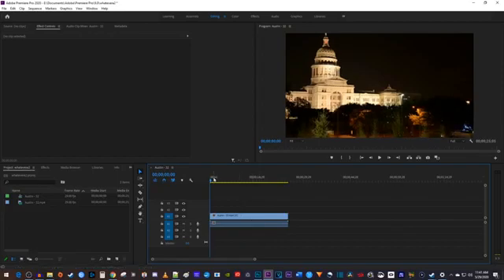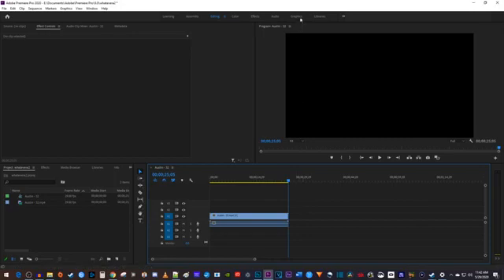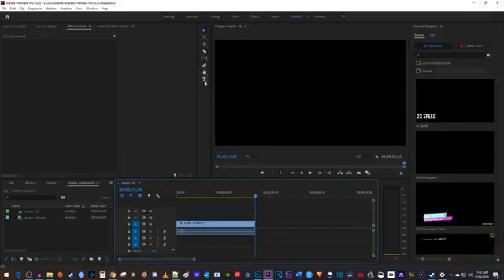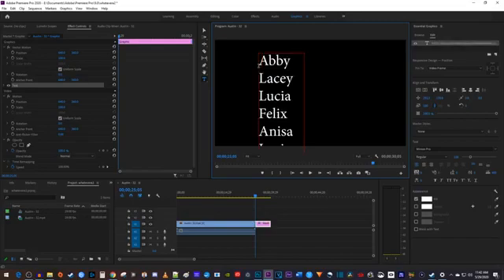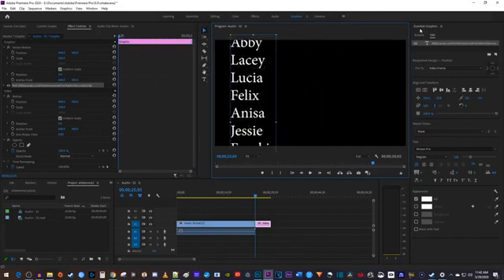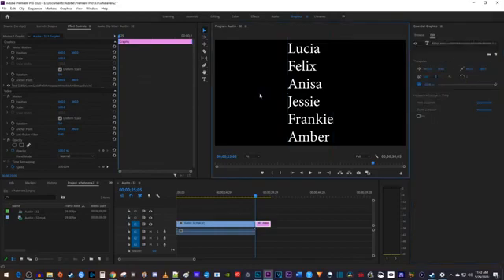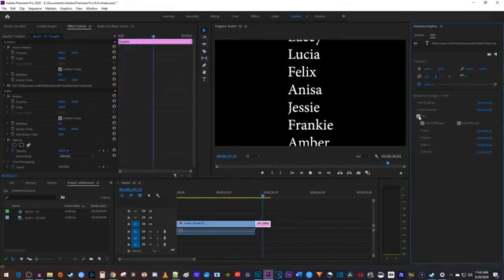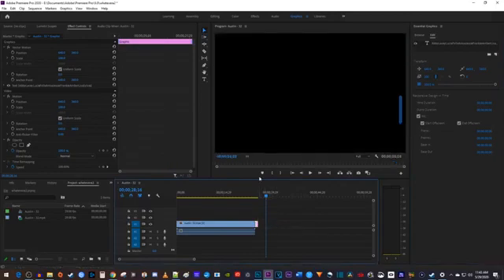Adobe Premiere Pro: How to Add Scrolling Text Tutorial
This tutorial shows how to add scrolling text using Adobe Premiere Pro. The Closed Captioning is in Portugese.

Este tutorial mostra como adicionar texto de rolagem usando o Adobe Premiere Pro. O Closed Caption está em português.